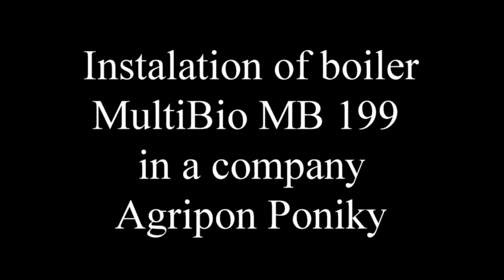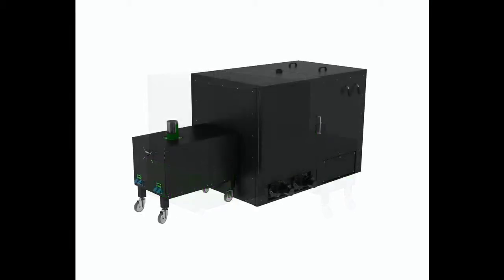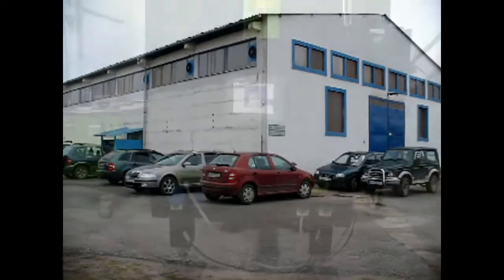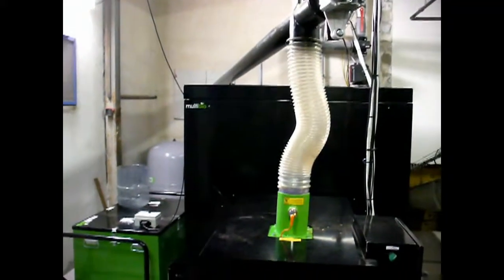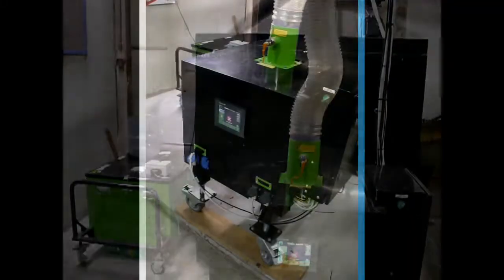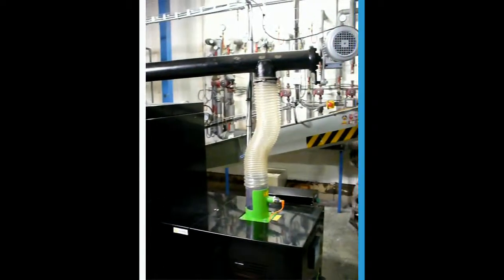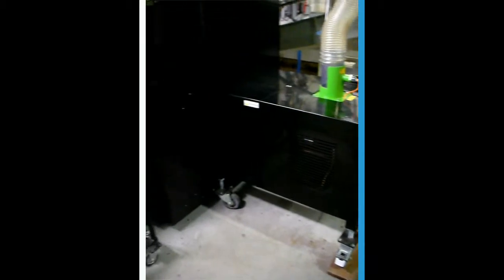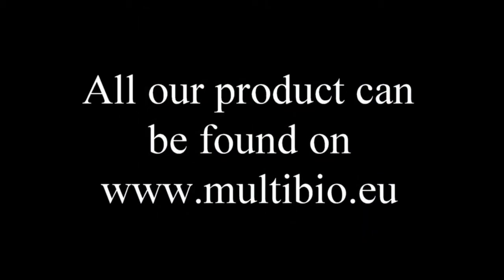Caldera de agua caliente MultiBio 199